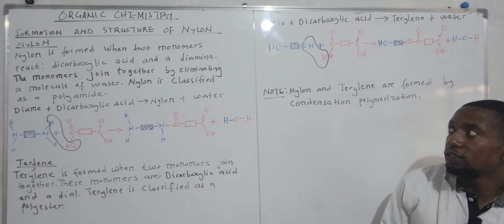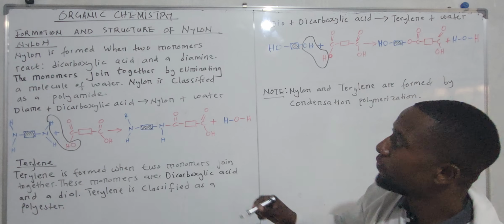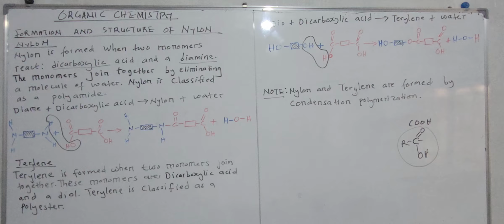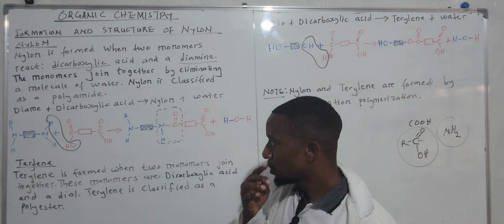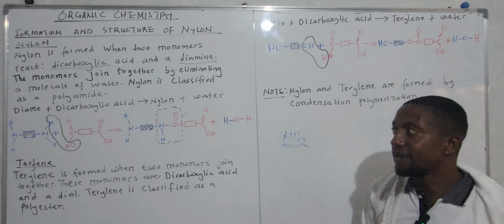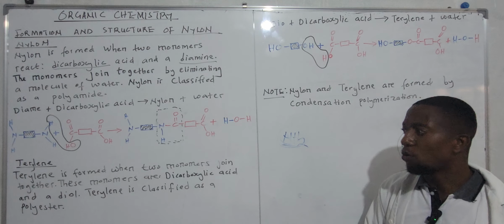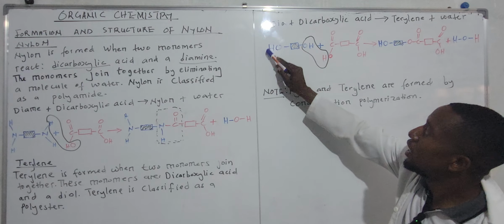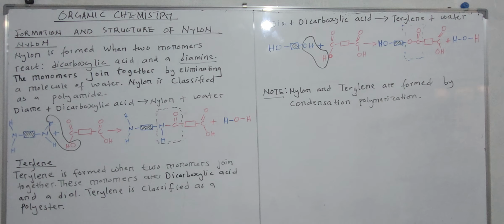ECZ- Formation of Nylon and Terylene- Organic Chemistry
ECZ - Chemistry  - Formation Of Nylon a d Terylene